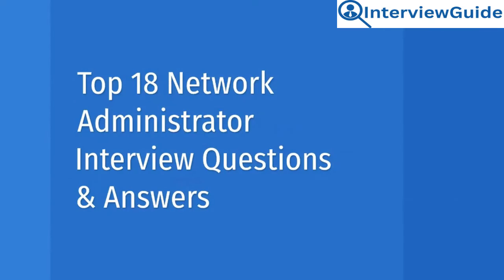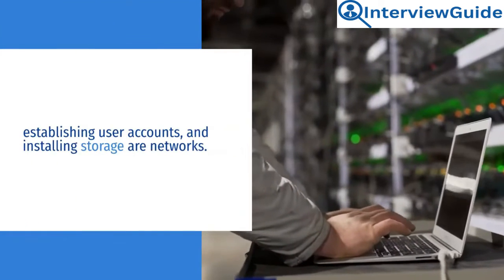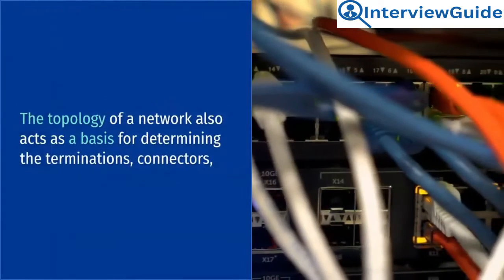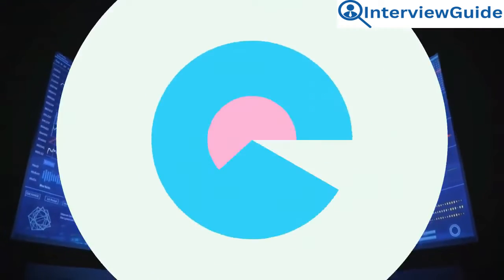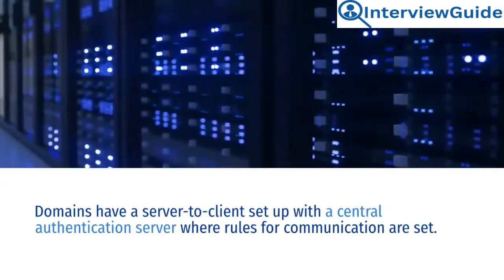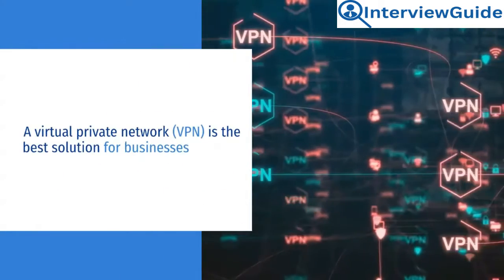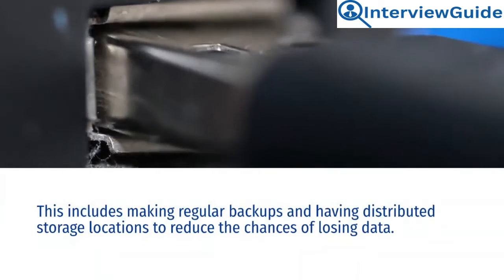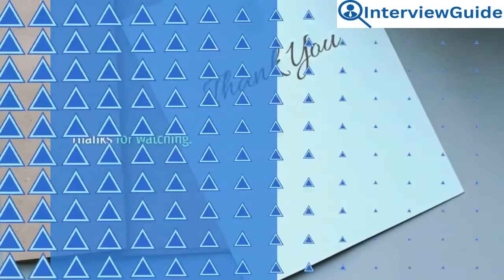Network Administrator Interview Questions and Answers for 2025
Get your copy of “100 Must-Know Network Administrator Interview Questions (With Detailed Answers)” and ace your next interview

Explore a comprehensive guide to common interview questions and expert answers tailored for network administrators. Gain insights into essential topics, best practices, and industry-specific knowledge to excel in your next interview. Whether you're a seasoned professional or just starting your career, this video offers valuable tips to help you navigate the interview process with confidence and success.